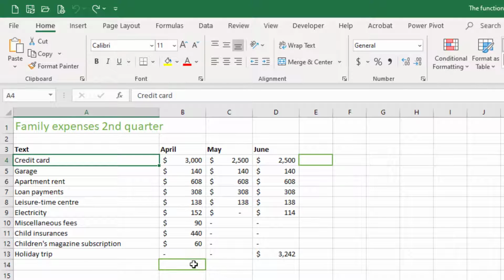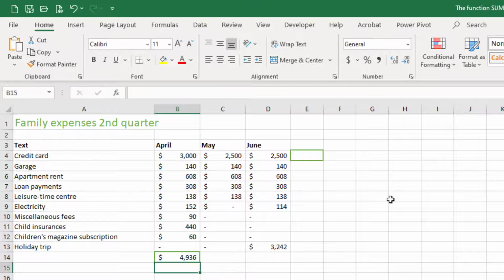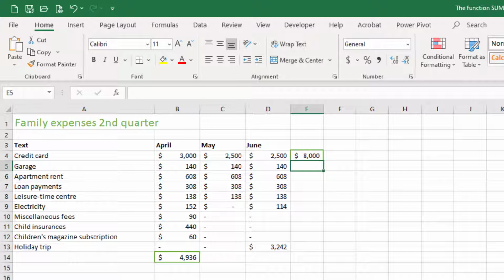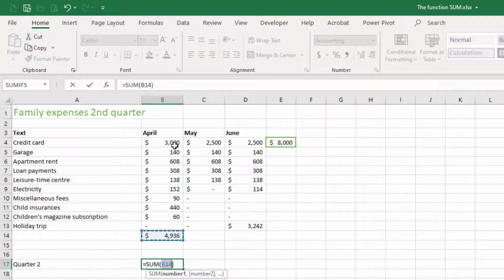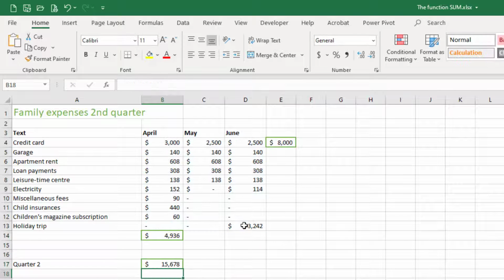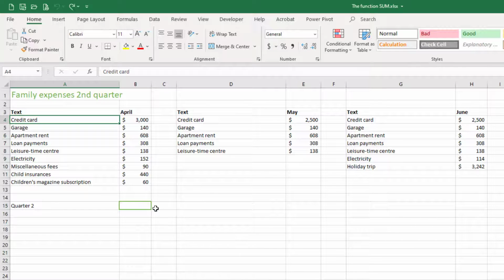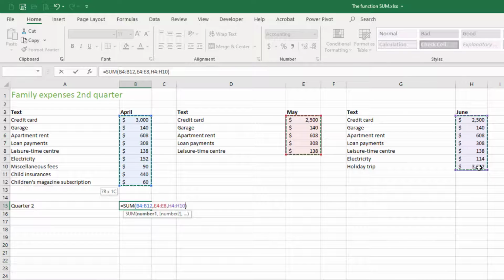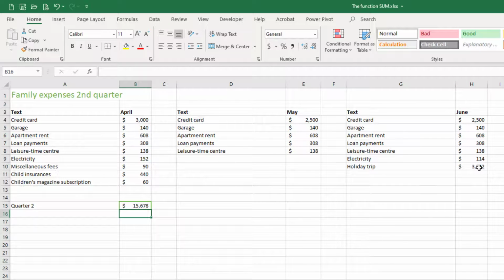The function SUM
The video shows how to use the AutoSum button and the function SUM in Excel